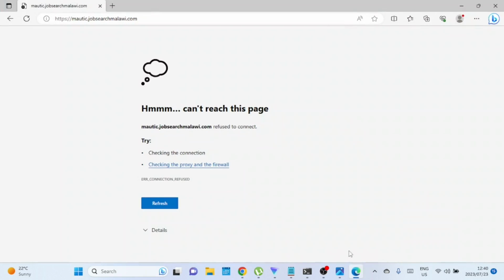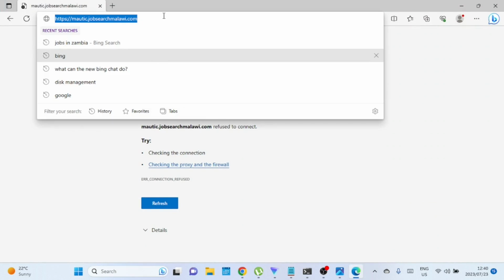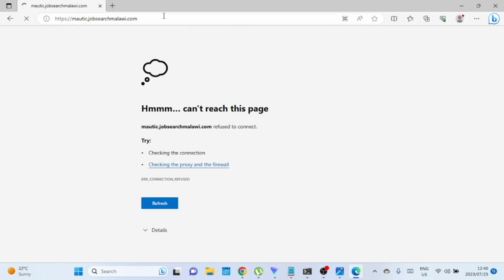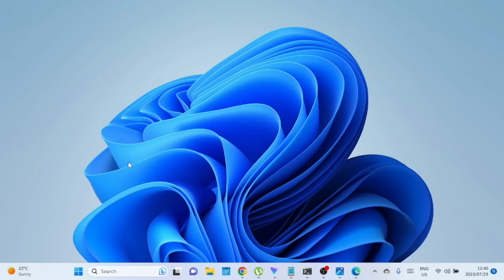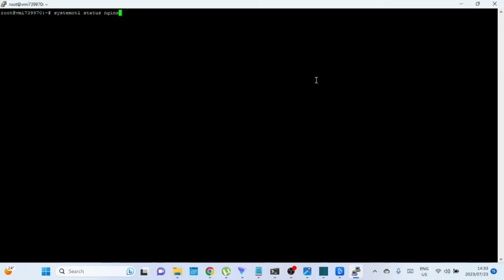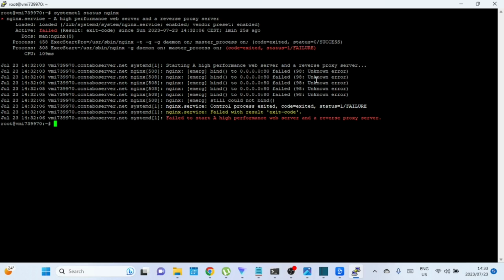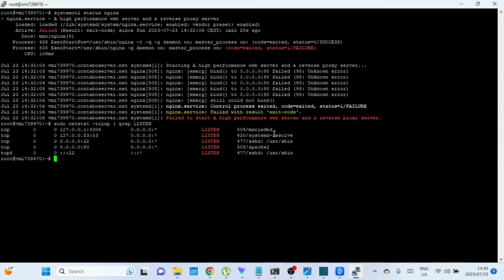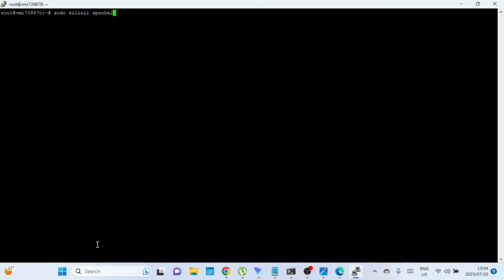NGINX Service: Failed with result 'exit code' | code=exited, status=1/FAILURE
I this video, we are going to discuss a common issue that many users encounter while working with Nginx, the "nginx.service: Failed with result 'exit-code'" error. This error message indicates that there was a problem starting the Nginx service, which serves as a high-performance web server and a reverse proxy server. But don't worry, we'll walk you through the steps to resolve this issue and get your web server up and running smoothly again. So, let's get started!